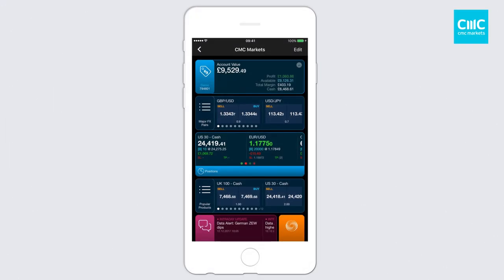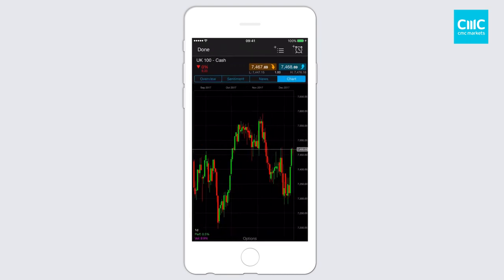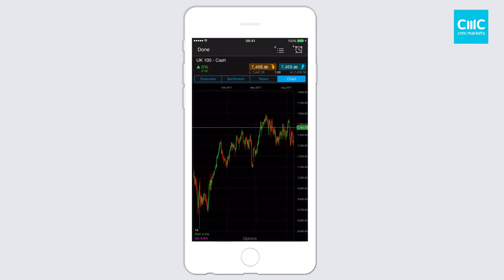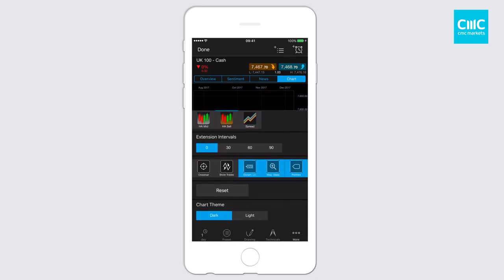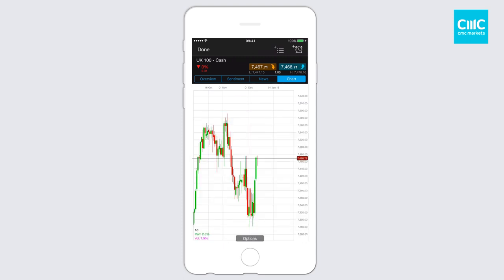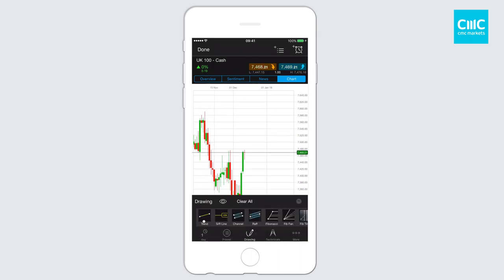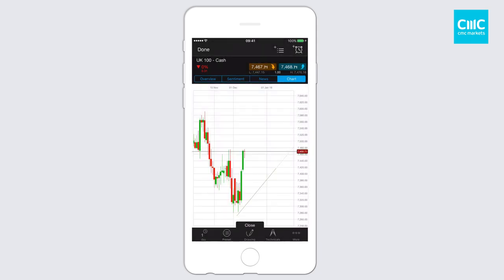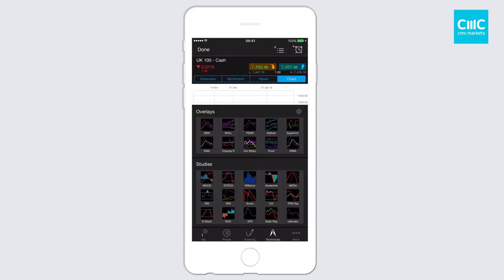CMC Markets New App Updates Features Part 2 - Chart